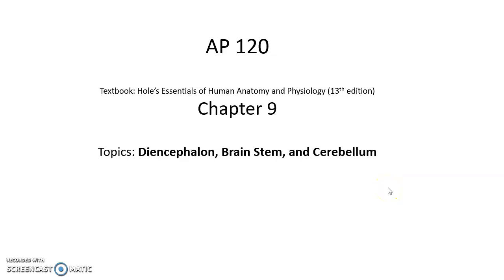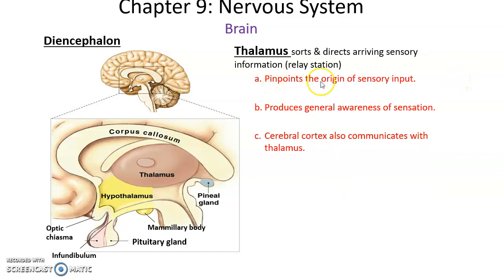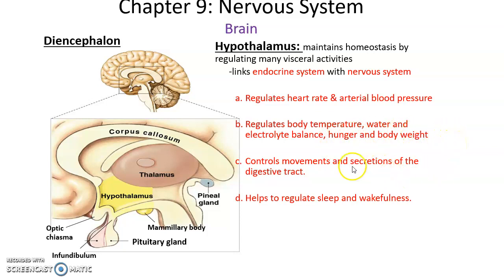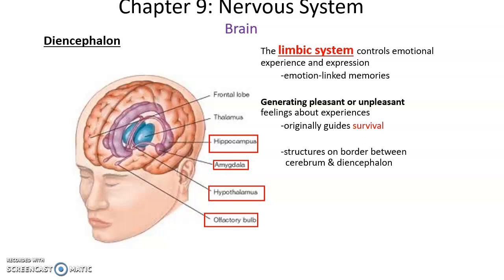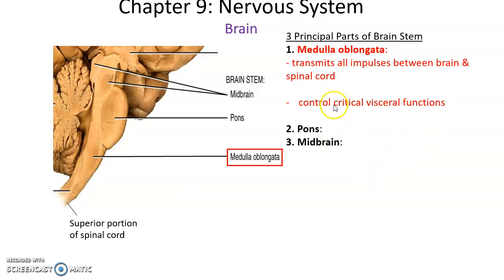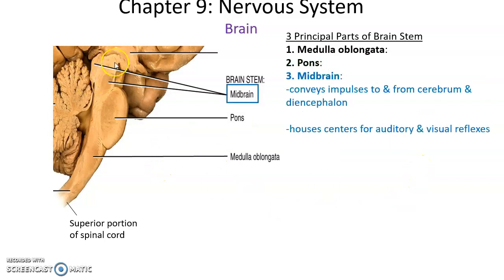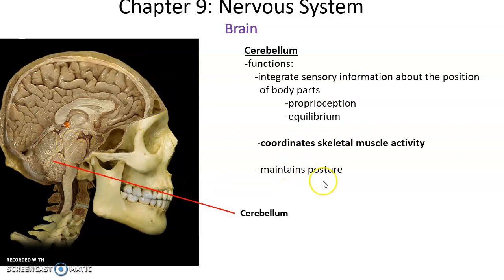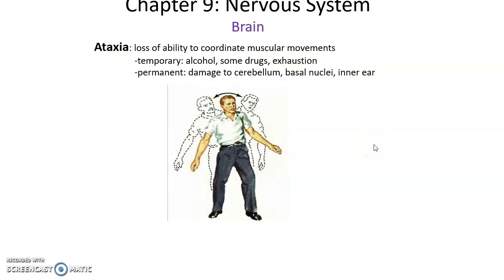Chapter 9 Topics: Diencephalon, Brain Stem and Cerebellum